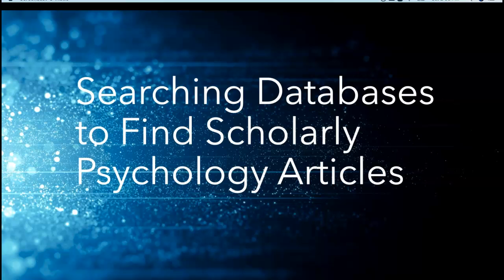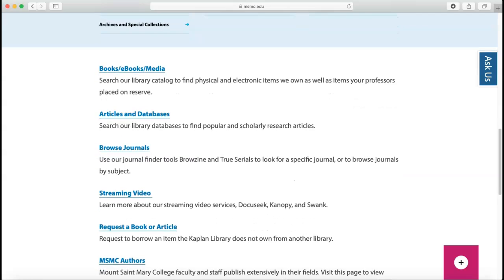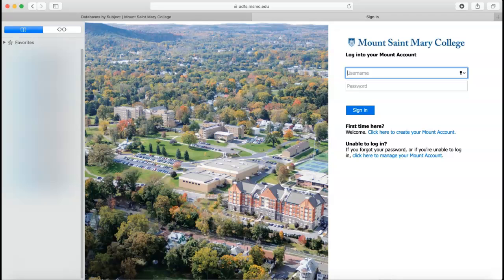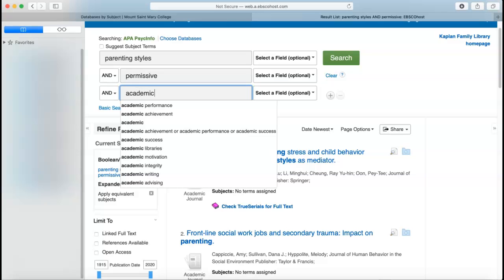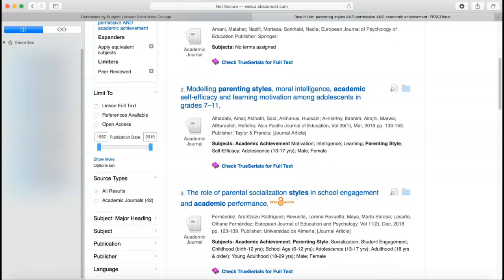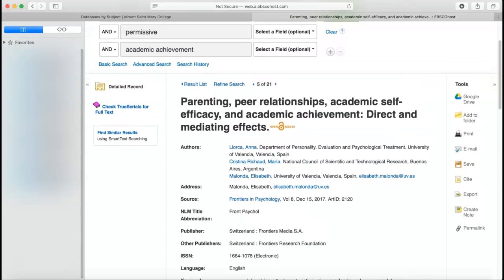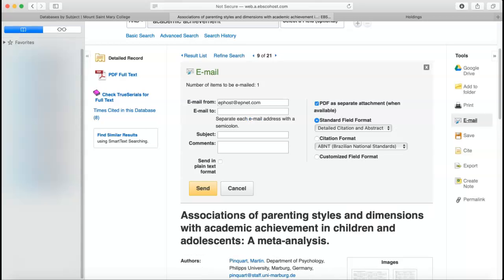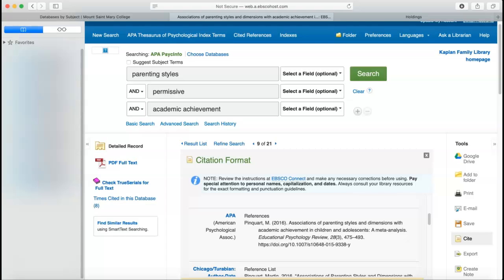Searching Databases to Find Scholarly Psychology Articles